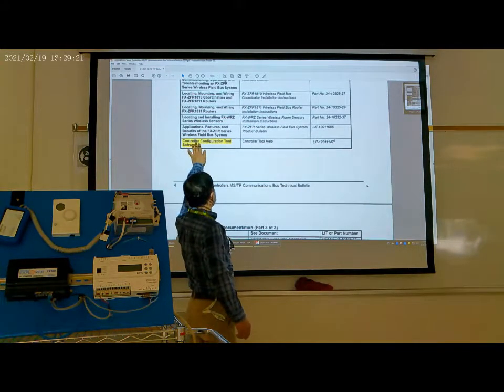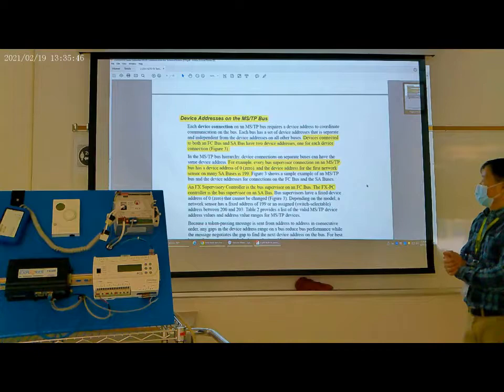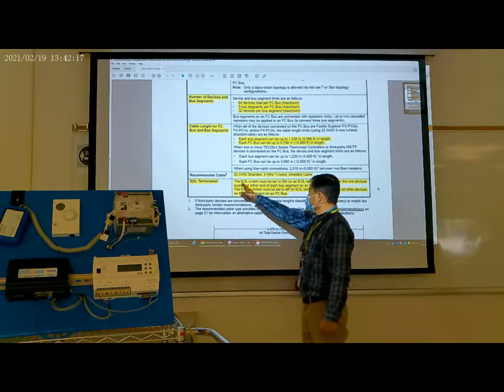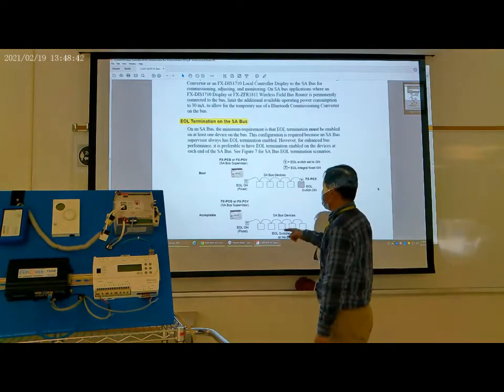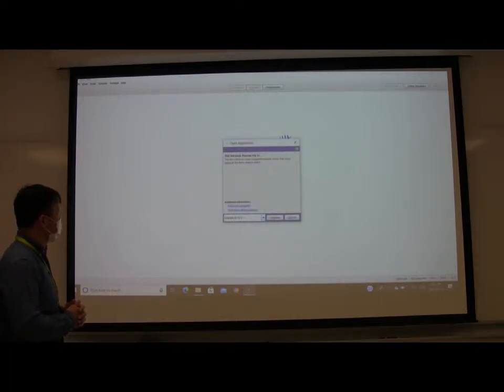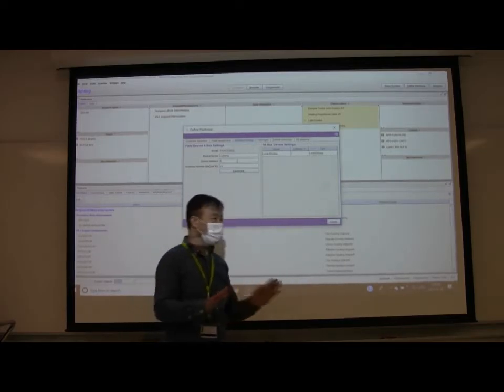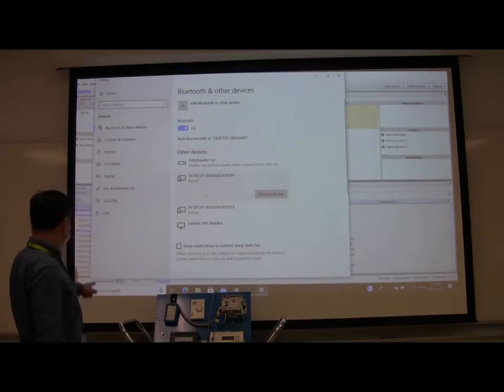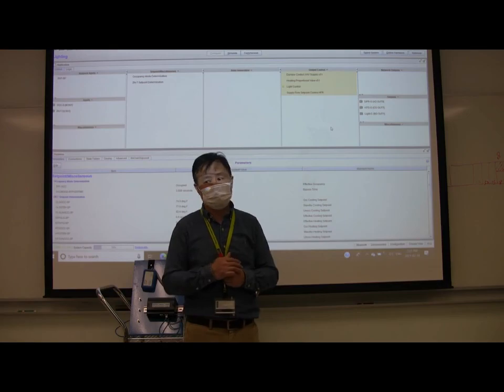FX System Components and Installation 2